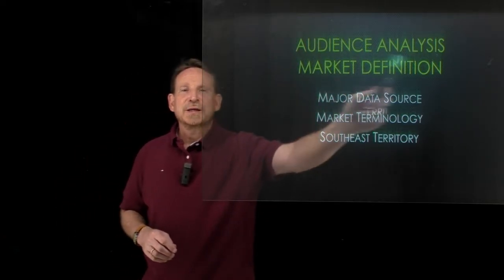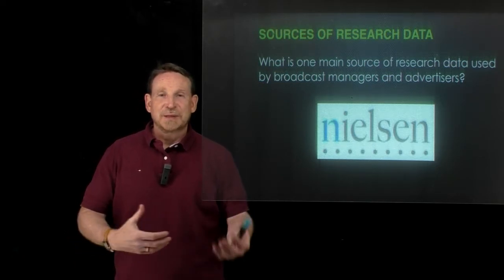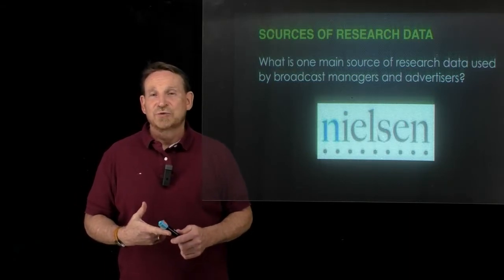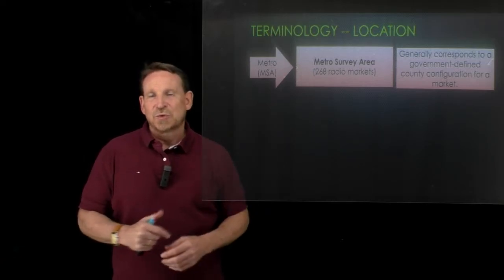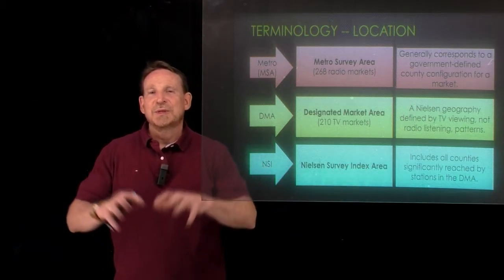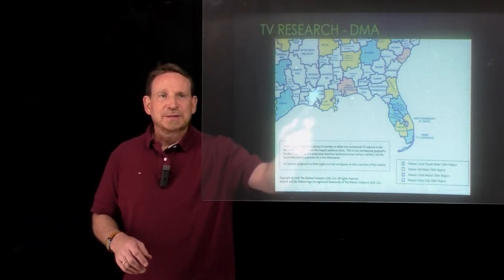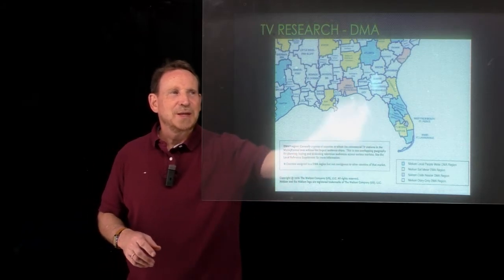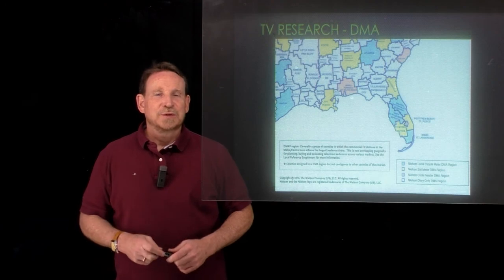Audience Analysis Market Definition